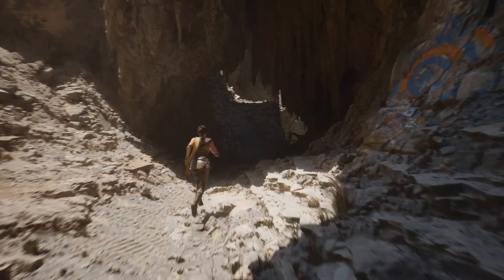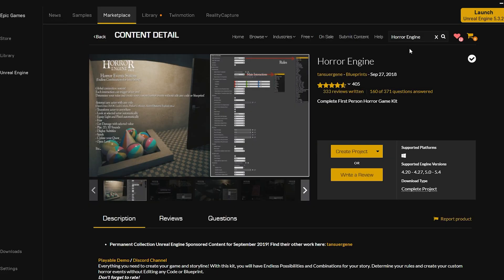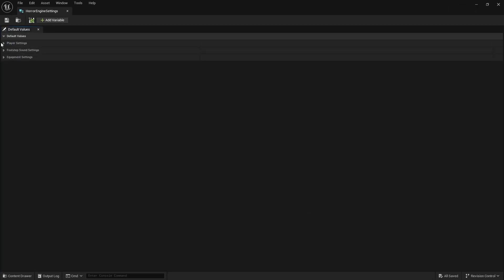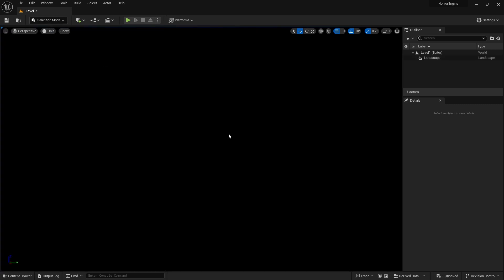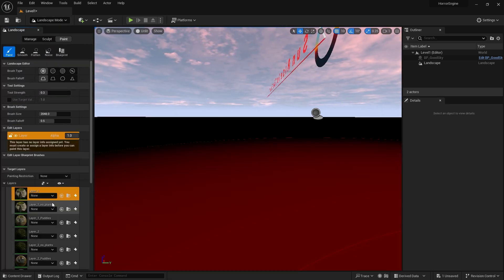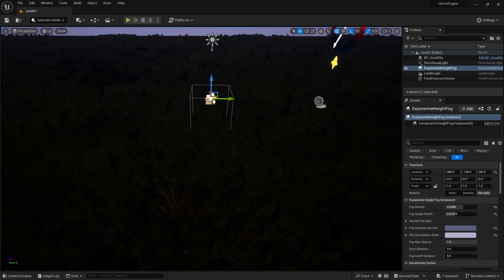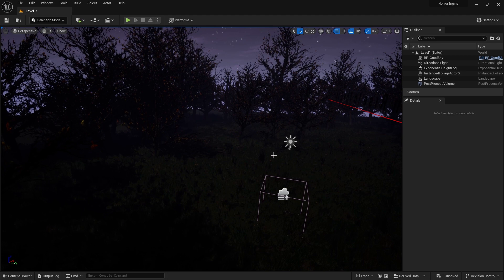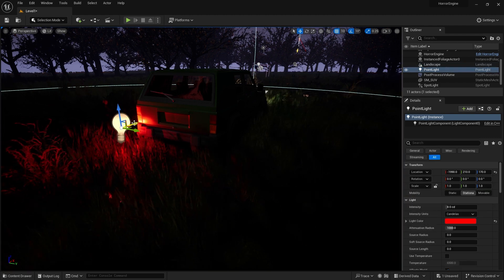ANYONE can MAKE a GAME - The Easiest and Most Simple Unreal Engine Tutorial - Part 1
In this thrilling video, I'm sharing game-changing tips for creating 3D games in the quickest and easiest way possible, perfect for total beginners! First, we'll bring our character and scene to life using ready-made assets. Then, we'll craft an engaging story and dive into game-making with ease. This is hands down the most affordable, straightforward, and fastest way to make an incredible game!